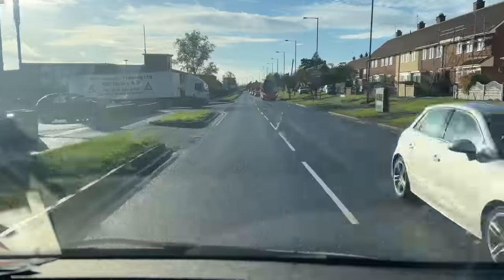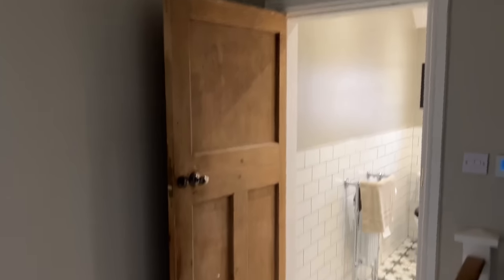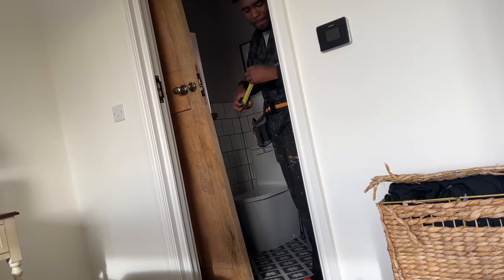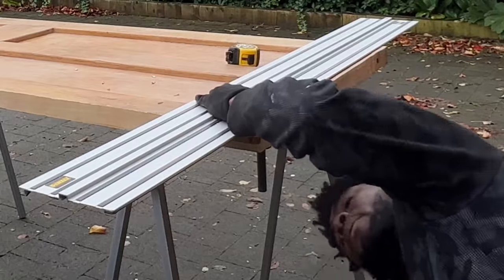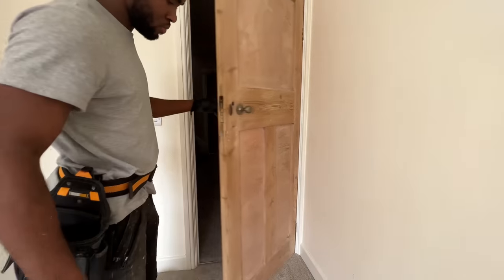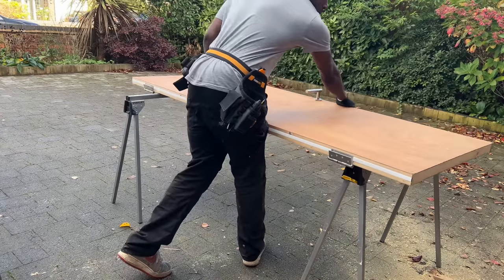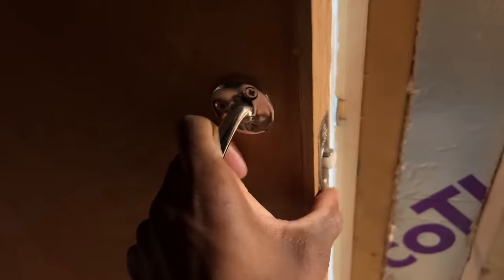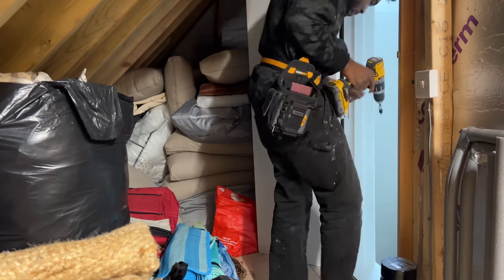DAY IN THE LIFE OF A SELF EMPLOYED CARPENTER ( do the small jobs matter?)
In this video I take on a variety of small jobs to see if the small jobs can actually be beneficial. I would say yes small jobs do matter and they can be quite rewarding.

If you would like to support the Chanel while getting some new gear check out my amazon shop me and the apprentice get a small amount from each purchase. thank you all and we appreciate you all.

If you would like to support us in another way you can also send a thank you gift under the THANKS icon located under the video all Gifts/commission go towards me and the apprentice and keeps the videos coming , thank you all so very much.